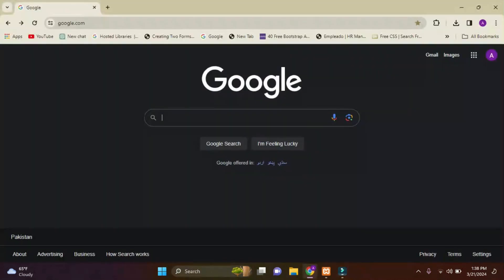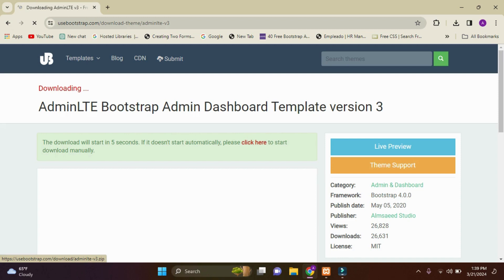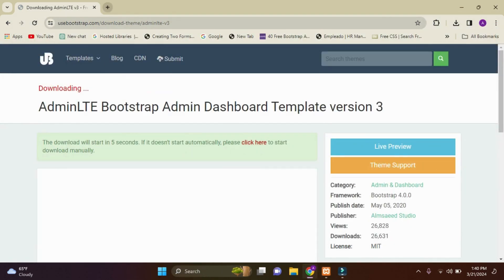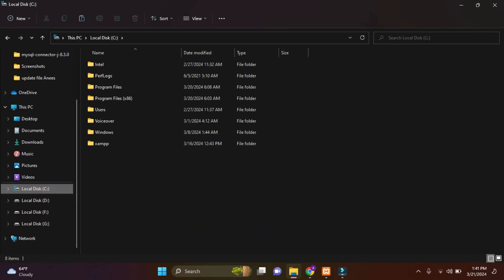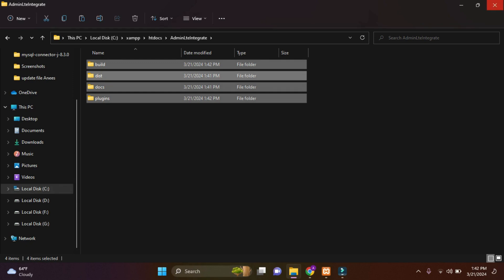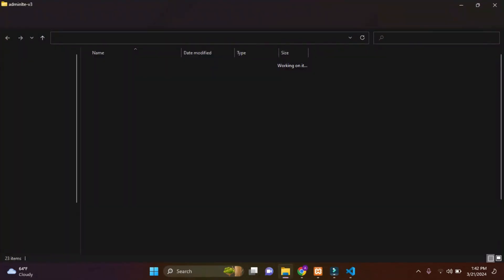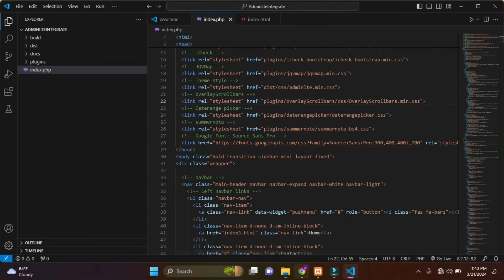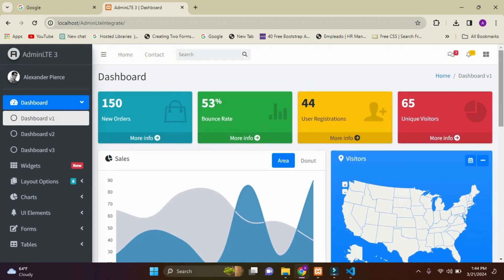🚀 Integrating AdminLTE 3 Template with PHP: Complete Guide